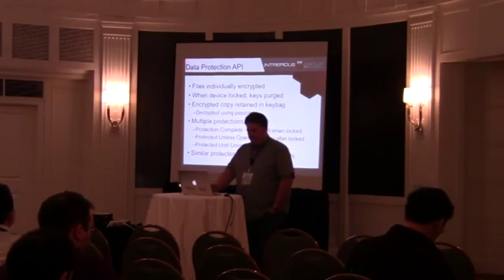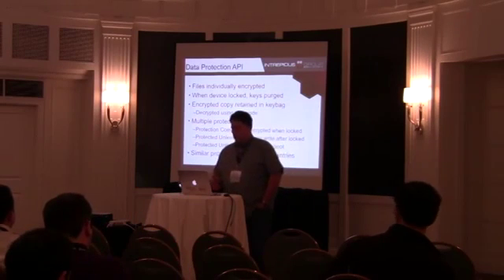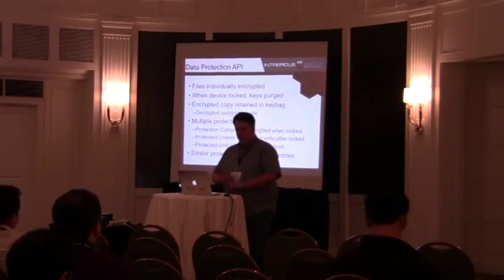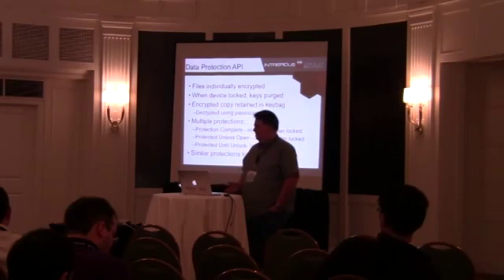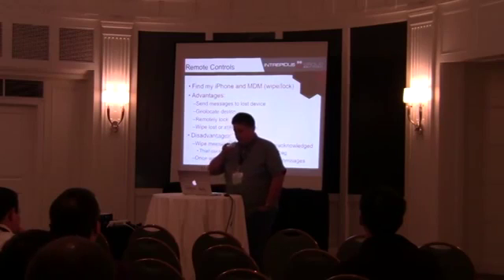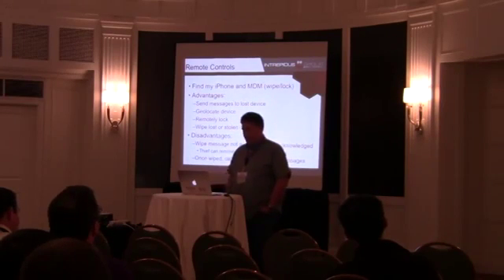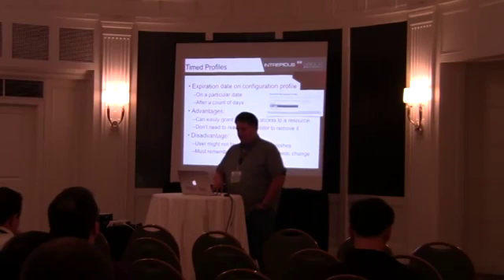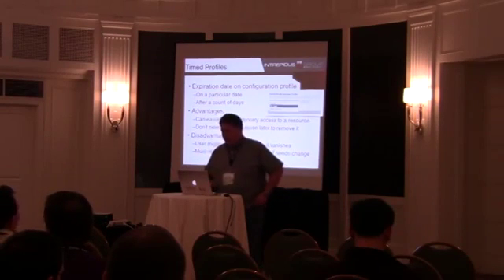David Schuetz | Protecting sensitive information on iOS devices | SOURCE Security Conference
David Schuetz | Protecting sensitive information on iOS devices | SOURCE Security Conference Boston 2013

David Schuetz, Senior Consultant, Intrepidus Group (@darthnull)
This talk reviews the key technologies available to keep data protected on iStuff, hopefully framing the discussion in a way decision makers can understand. From built-in features, to tricks for getting around them, to advanced attacks, we look at the most important things you can do to keep your data secure. And provide a non-nonsense reality check on the reasons you'll never be 100% safe. We conclude with a short review of best practices, both for configuration and custom application development, as well as a review of improved controls introduced in iOS 6.
David is a Senior Consultant at Intrepidus Group, where he focuses on iOS research and application testing. He enjoys solving puzzles,from security conferene crypto contests to reverse-engineeringApple's MDM system, and everything in between. He can be found on Twitter as DarthNull, and occasionaly blogging at darthnull.org.